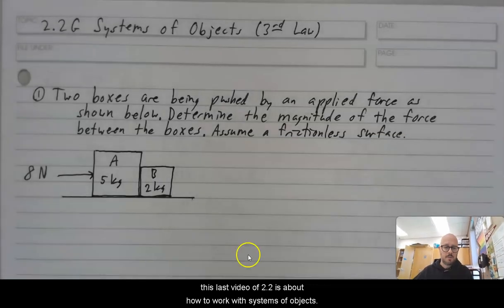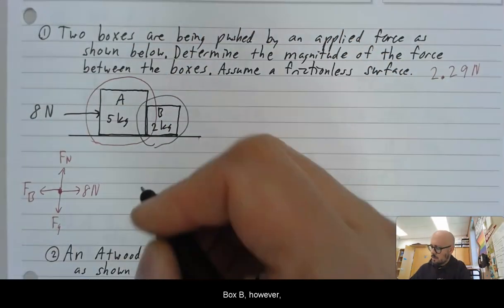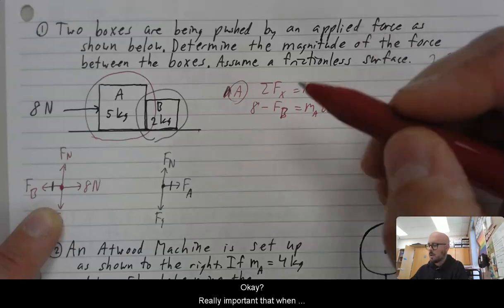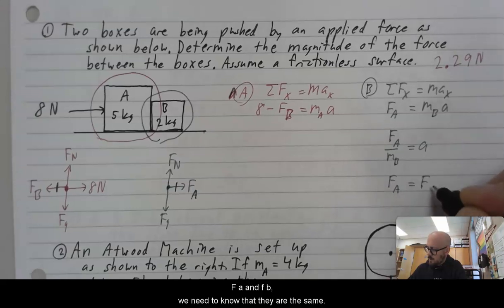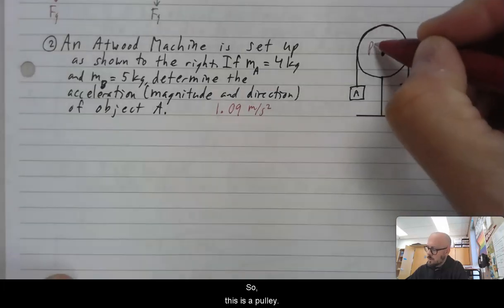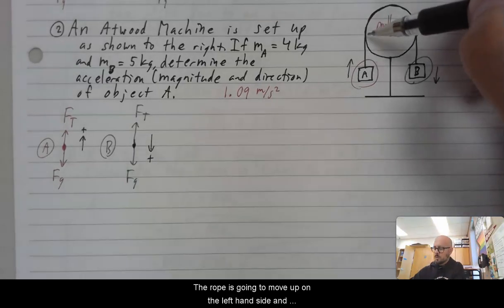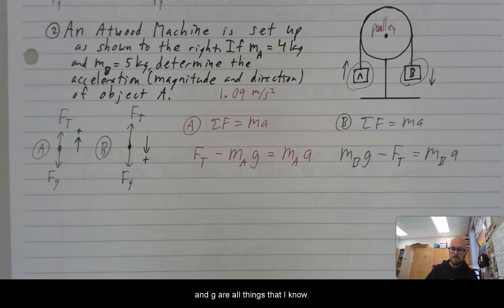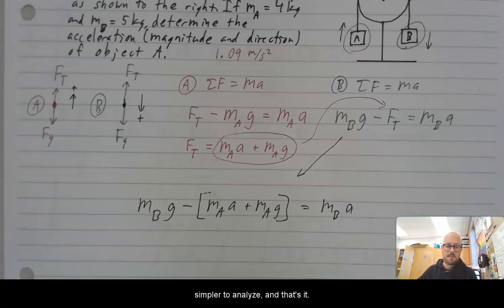2.2G Systems of Objects